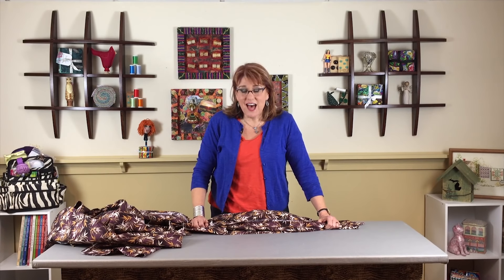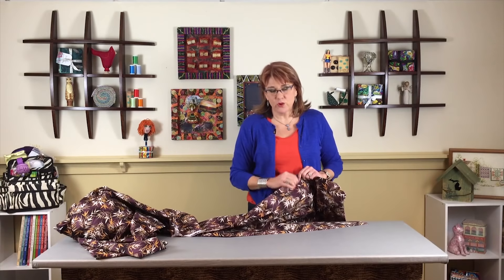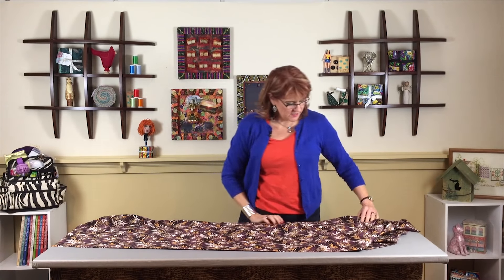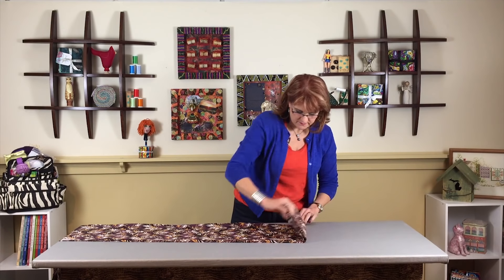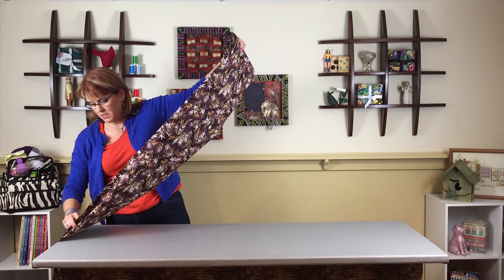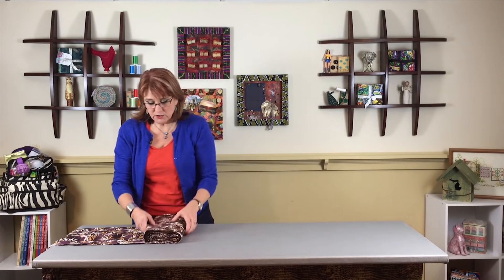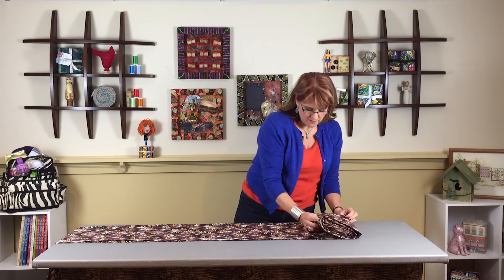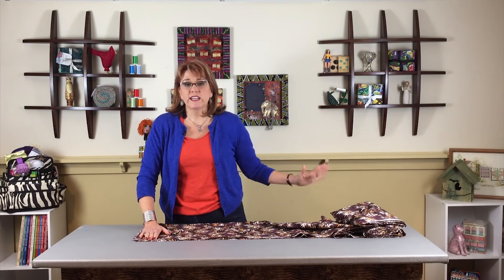How to Fold Large Pieces of Fabric!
OnPoint's very first Ask Nancy. We forgot to post it when it was done. Nancy answers a viewer's question how to fold a really large piece of fabric to store in a stash. Hopefully for not too long. Nancy shows how to make manageable fabric bundles for storage.

Share with friends. Thank you for all your support!!